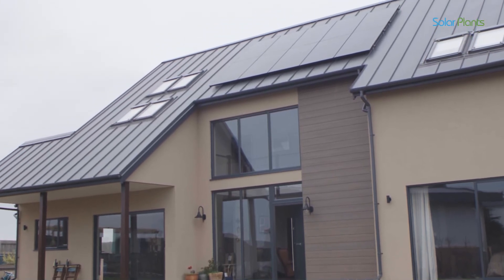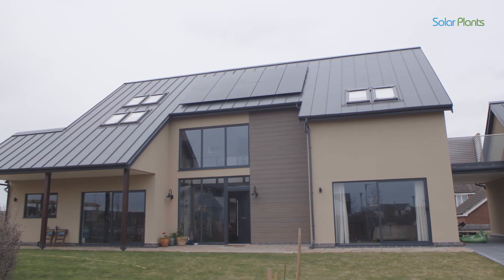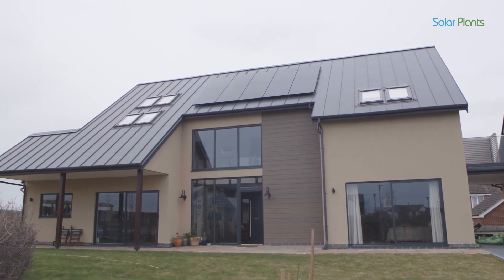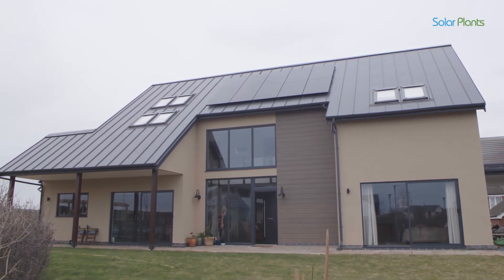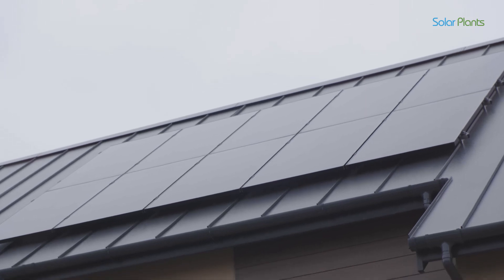Self Build UK: Incorporating solar PV into your home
Having grown up in New Zealand, Pip was familiar with the idea of self building. She has lived in the UK for more than 30 years with her husband Steve. When both daughters left home, they decided it was time to pursue their long-held dream of self building.